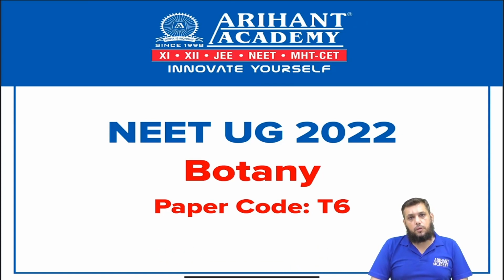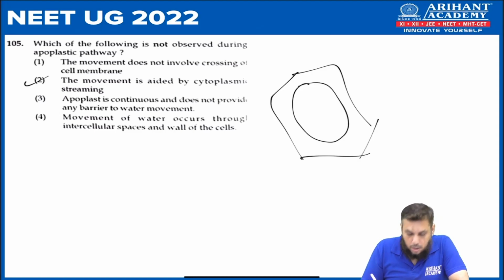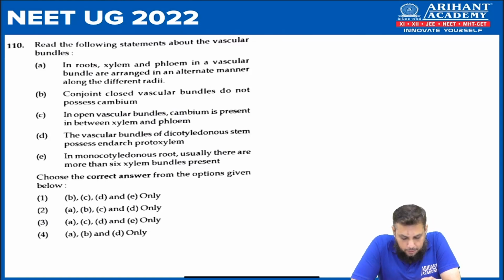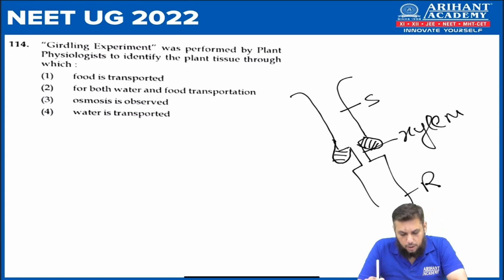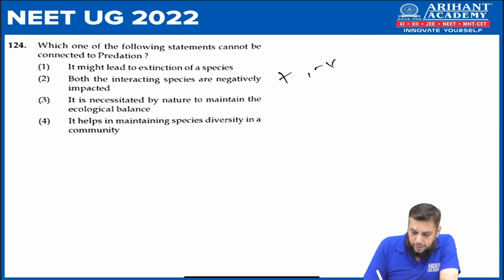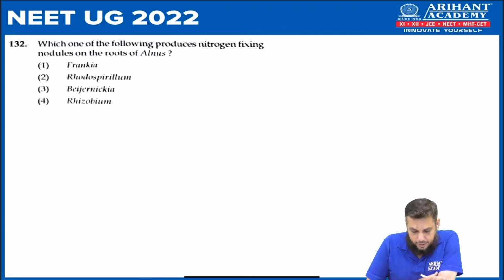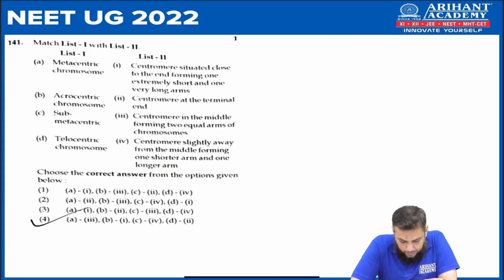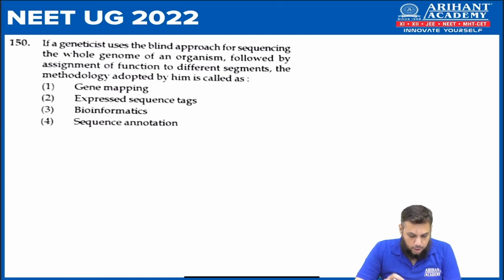NEET UG 2022 - Botany - Paper Solution (Paper Code: T6)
NEET (UG) 2022 Paper Analysis (17-07-22). This session will help you analyze your NEET Paper and this video will give you an opportunity to discuss the paper with our experts. This video will help you in knowing the correct solutions and provide you a clear idea of your performance. We hope all of you have aced the exam.